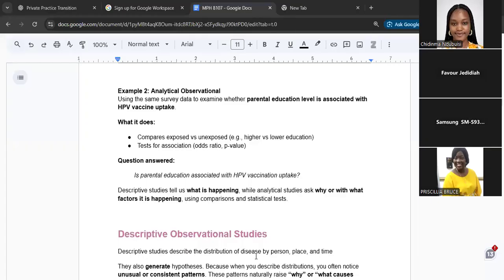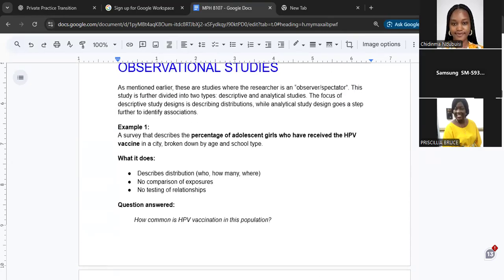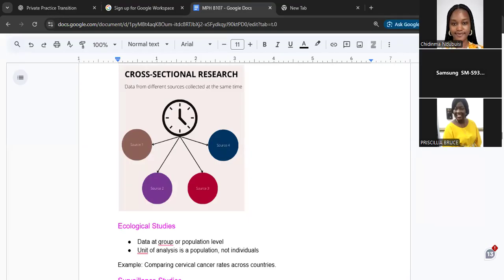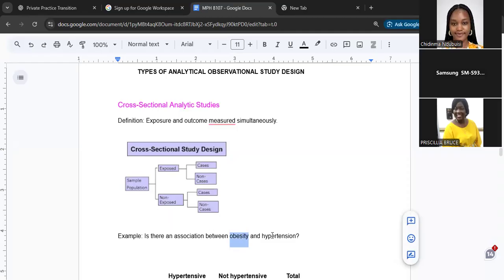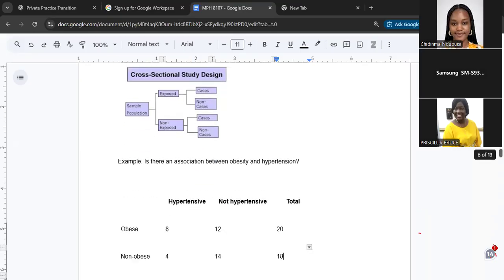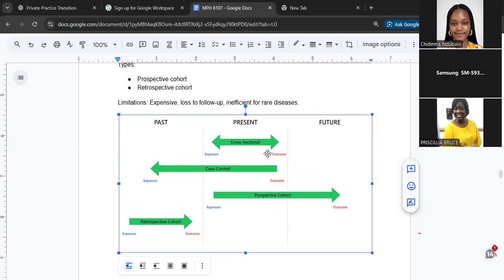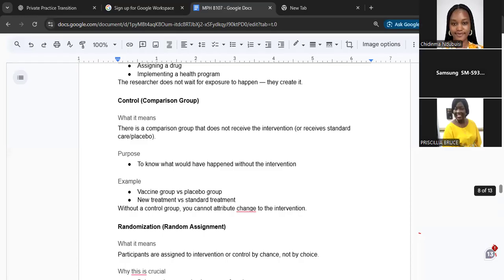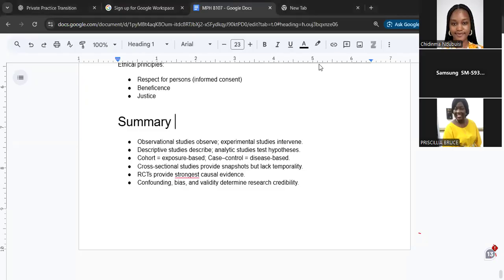MPH 8107 Session 2